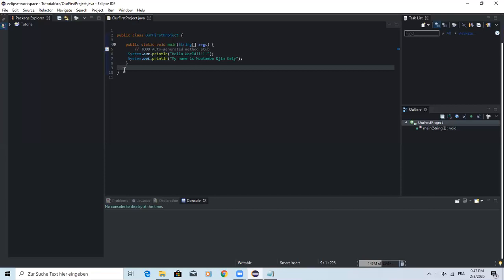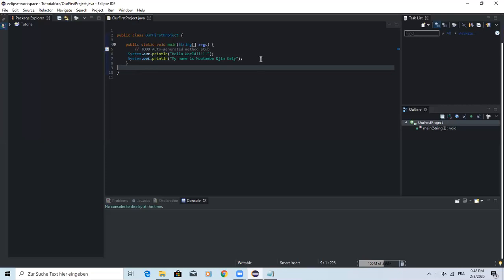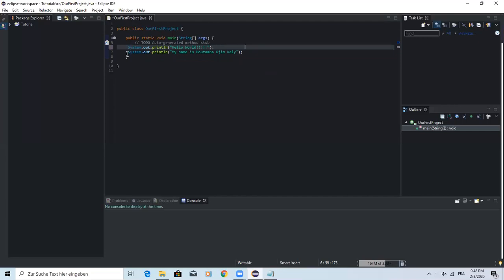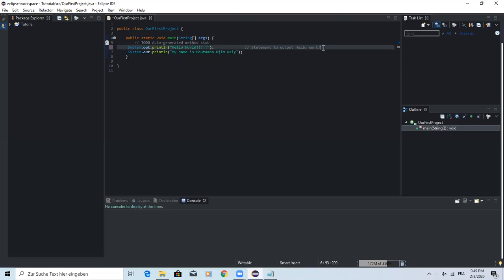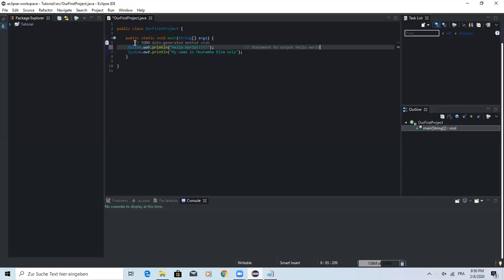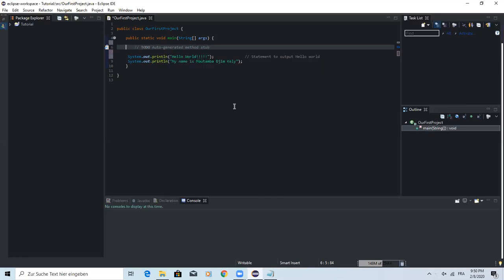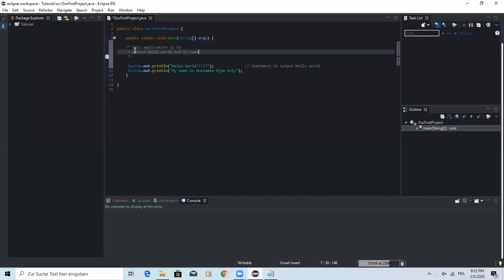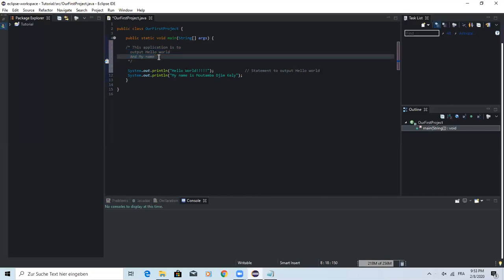How and Why to write Comments - Java Tutorial For Beginners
Java Tutorial   How and Why to write Comments
Single-line comments, Multiple-line Comments